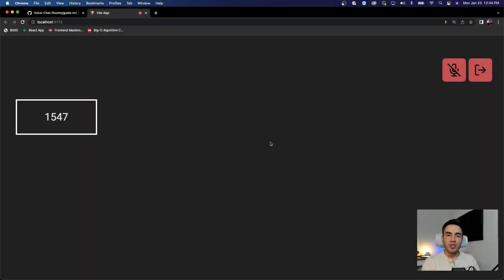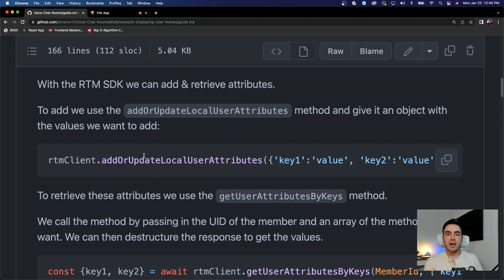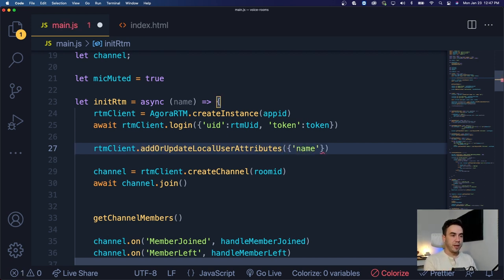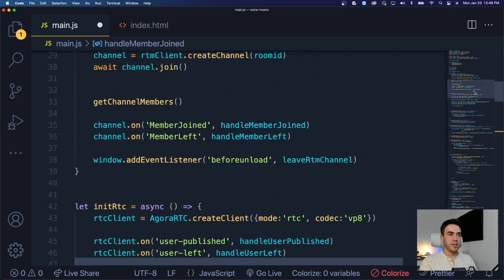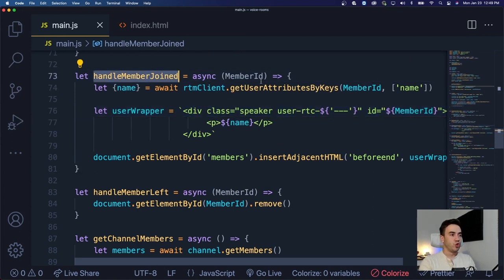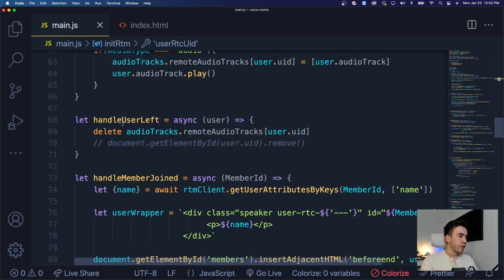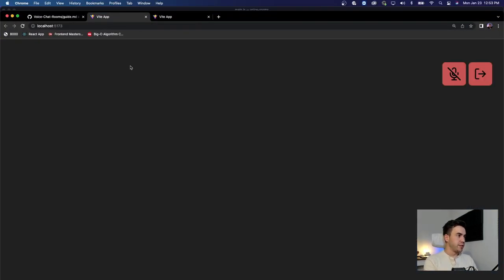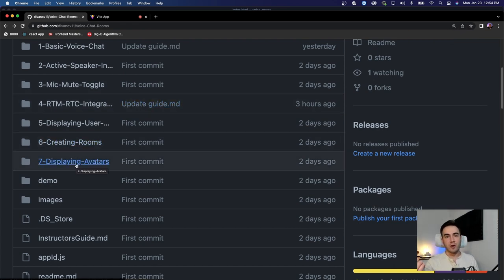Adding User Names In a Agora RTC App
How to use the Agora RTM SDK with Agora RTC to add custom attributes such as user names.

00:00 - Intro
1:20 - Concept Overview
2:49 - Adding and Retrieving Custom Attributes